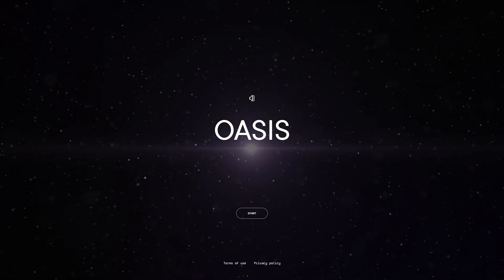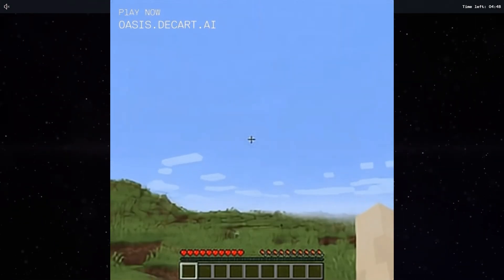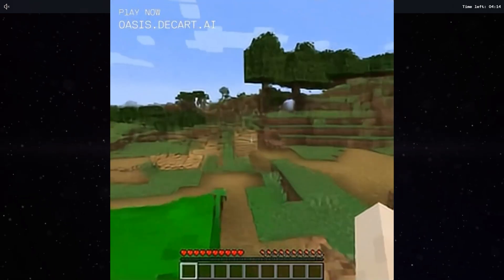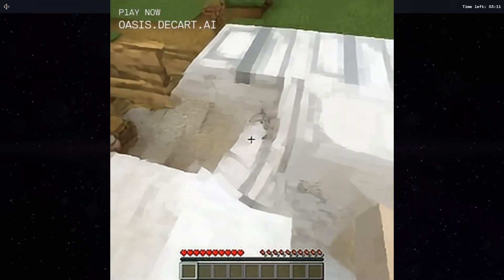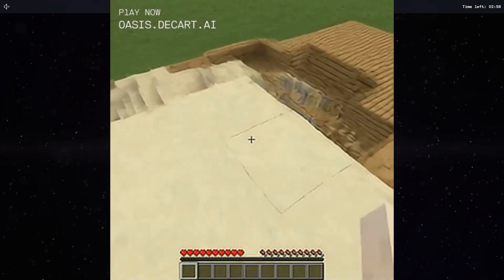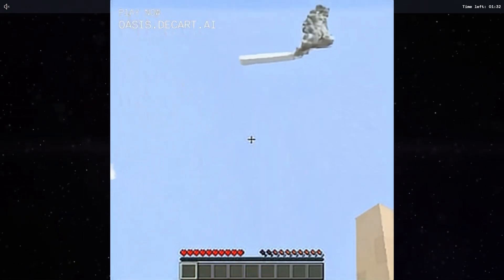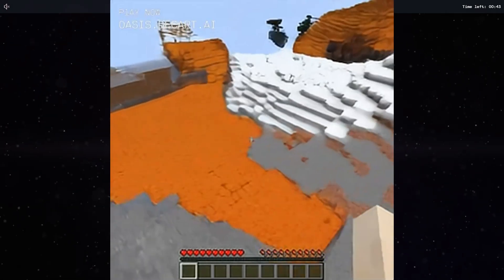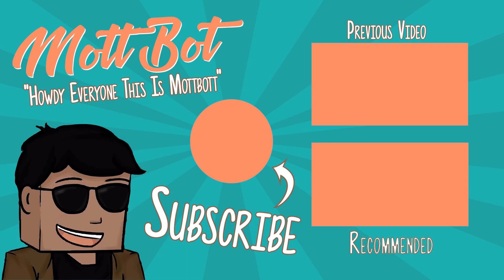AI Minecraft is Actually Awesome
Credits:
Music from the YouTube Content Creator section.